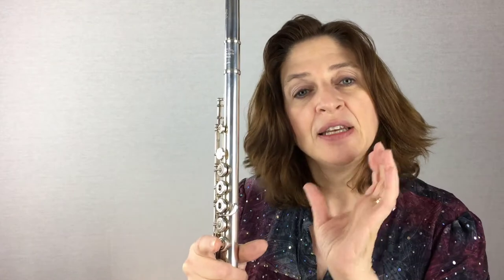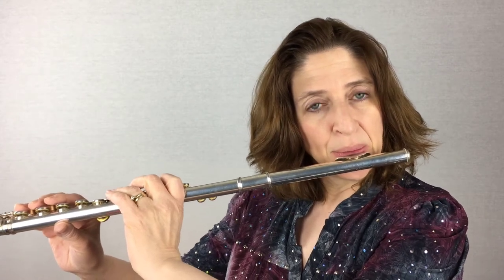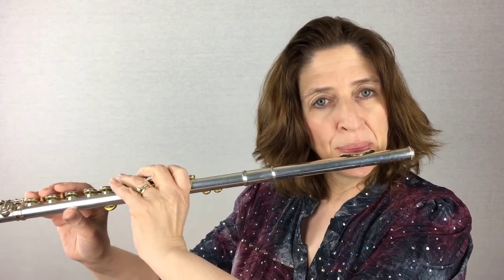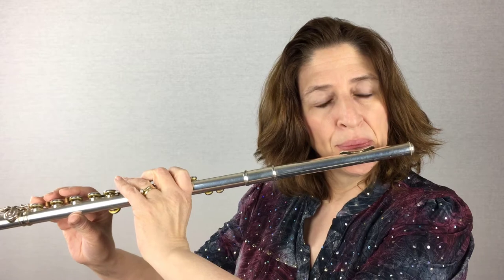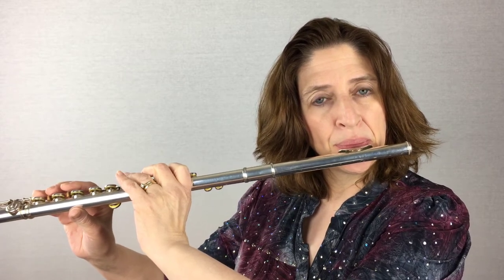Improve Your Tone by NOT Playing with Too Much Air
This lecture is on breathing and how breathing can affect your tone.

Hi I’m Dr. Angela McBrearty. And welcome to Flute Masterclass 5 Methods to Improve Your Tone Today.

When you’re breathing improperly, too much air is coming out. And if you can learn how not to use so much air when you play, your tone will get so much better.

This lesson if part of a SECTION titled “Improve Your Tone with Advanced Breathing Techniques.

This section also includes:

Basic Breathing with Your Stomach – Your 1st Tank of Air
Rib Cage Air – Your 2nd Tank of Air
Support Your Tone with Breathing – How to Use Those 2 Tanks of Air

Other videos on breathing include:

FluteTips 11 Support Rib Cage Air
FluteTips 19 Low Register Tonguing

So, join me today and learn how to improve your tone through breathing.